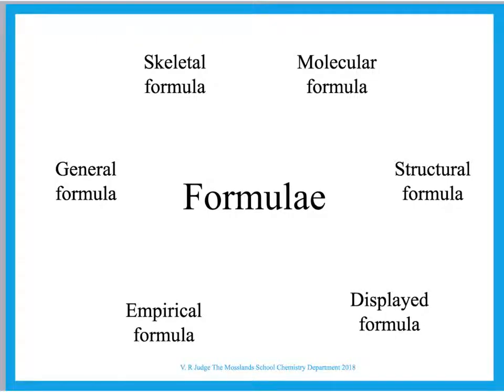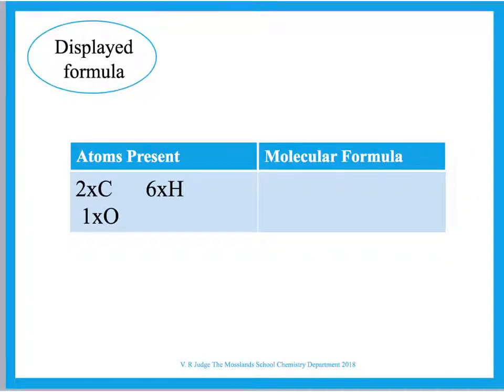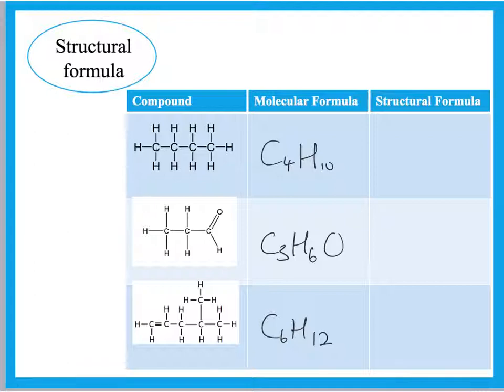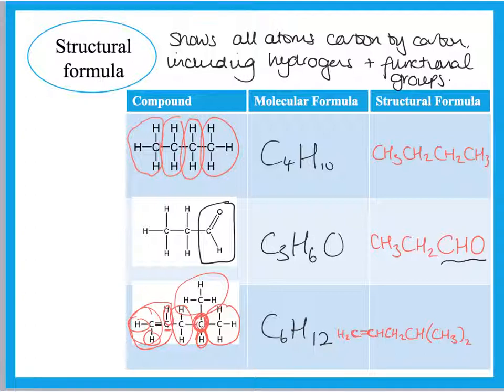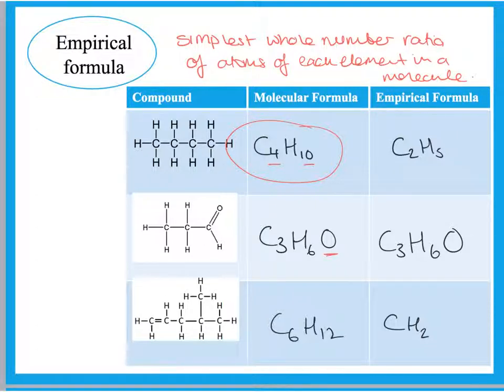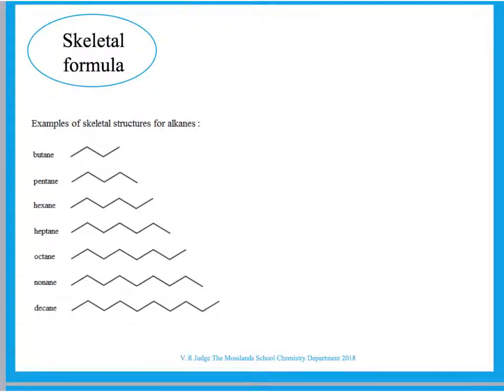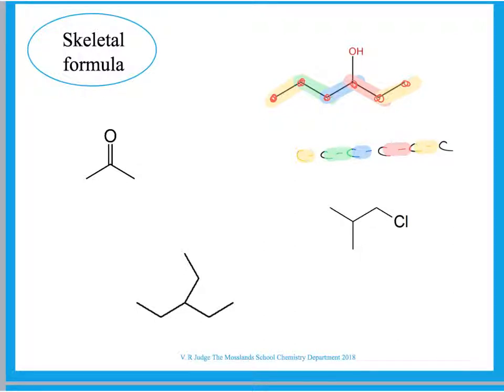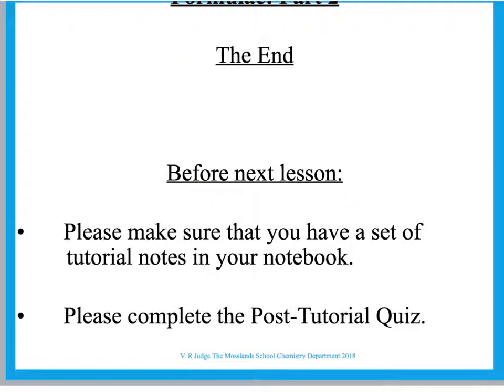Introduction to Organic Chemistry Tutorial 1 - Chemical Formulae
This tutorial introduces the different types of chemical formulae from the first topic of Year 1 A Level Organic Chemistry for AQA.